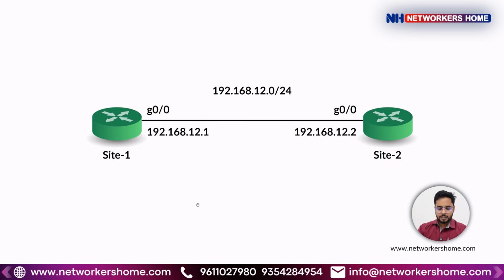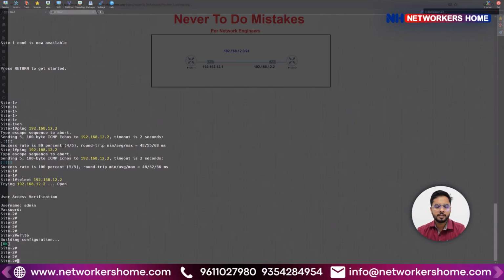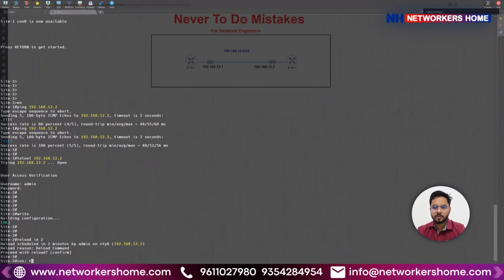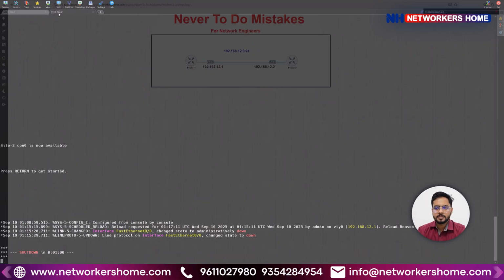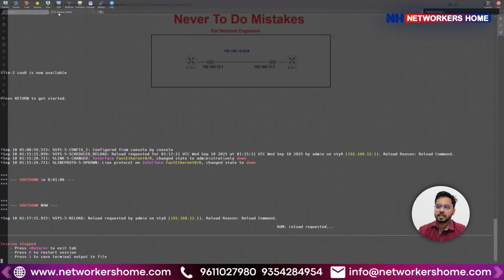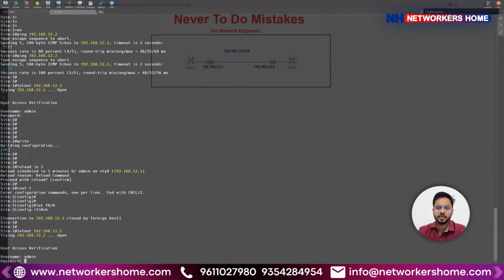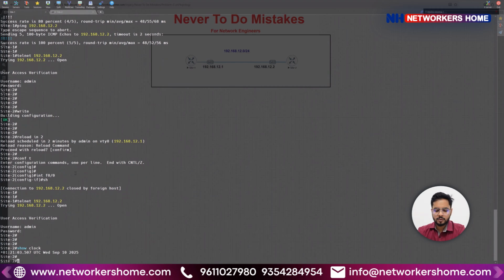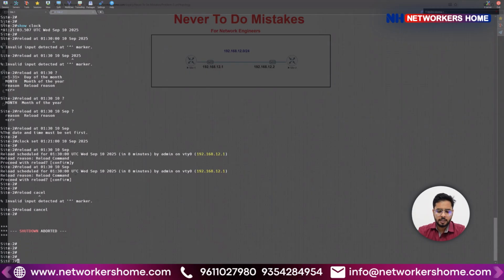Connection Lost Due To Misconfiguration | How To Avoid Such Mistakes ?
🚨 Connection Loss Due to Misconfiguration | Troubleshooting Explained

🚨 Misconfigurations are one of the most common causes of network connection loss. In this video, we’ll walk you through how a small mistake in configuration can lead to downtime and connectivity issues.

🔍 What you’ll learn:

How misconfiguration causes connection loss

Real-world troubleshooting steps

Best practices to avoid downtime

Whether you’re a networking student or an IT professional, this video will help you understand and prevent such issues in real-world scenarios.

📚 Courses:
CCNA Training